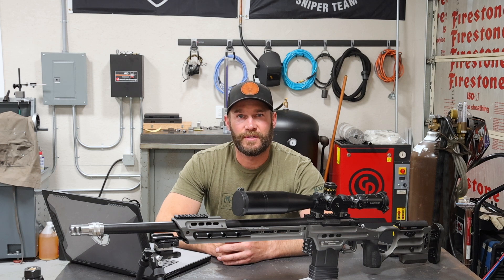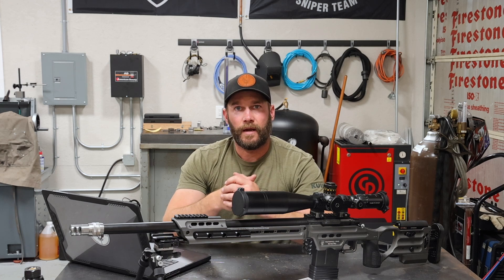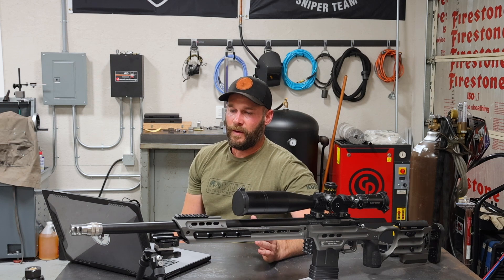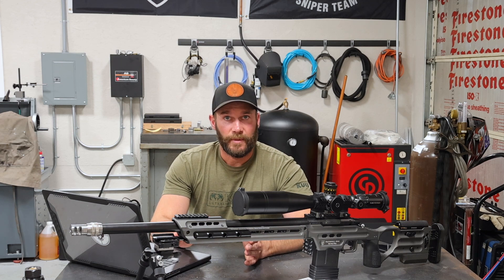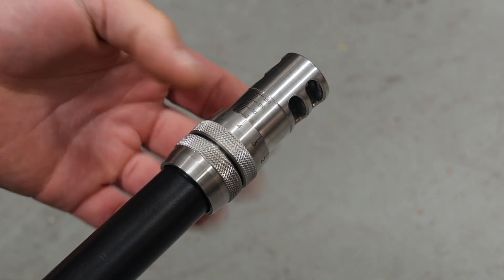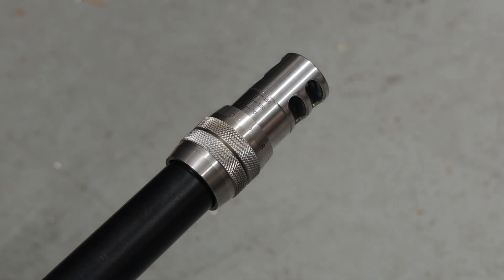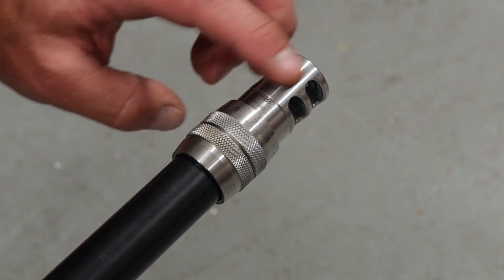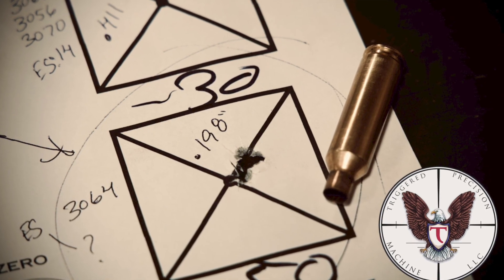TPM - The Precision Rifle Reloading Series - #8 (PART 1 OF 2) - Harmonic Barrel Tuning For Accuracy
Video 8 Of The Precision Rifle Reloading Series (Part 1 of 2)

My apologies for the delay in getting these videos out! The tuning process takes between 100-150 rounds of precision reloaded ammunition which takes quite a bit of time. The shop has been running full speed ahead on some awesome projects, so reloading took place as I had time.

As I mentioned in the video, I thought it would be a good idea to break this video into two parts. This first part I describe the tuning process and how this particular tuner brake, made by Harrell's, functions. The following video will be the results from this test which should be very, very positive.

If you have any experience with these Harrell's Tuner Brakes, please chime in and let me know your experiences in the comments section.

-Shawn

TPM - Intro to Precision Rifle Reloading - 3 Ways to Find The Lands / Seating Depth For Your Reloads: